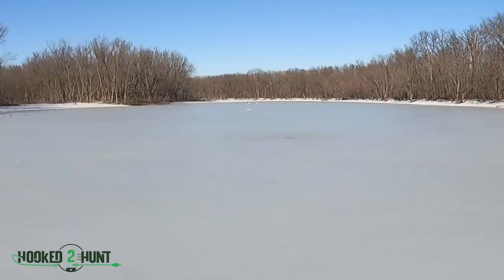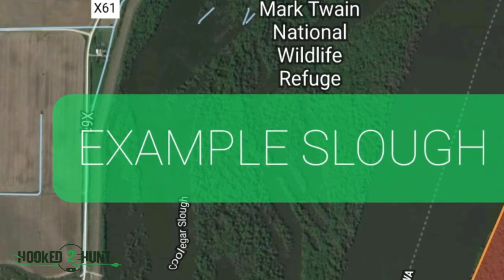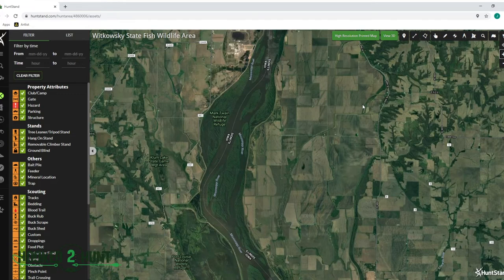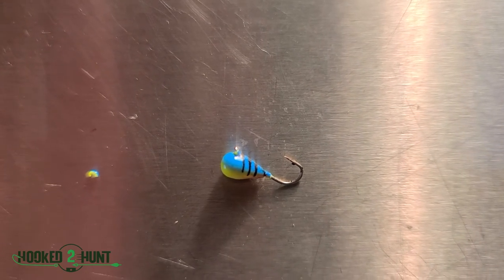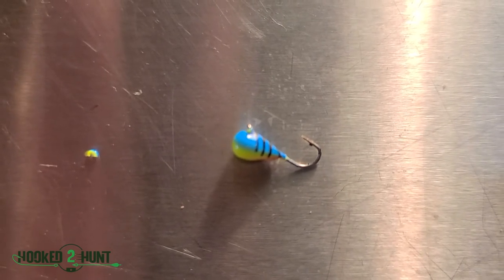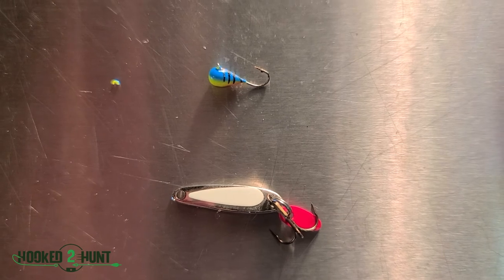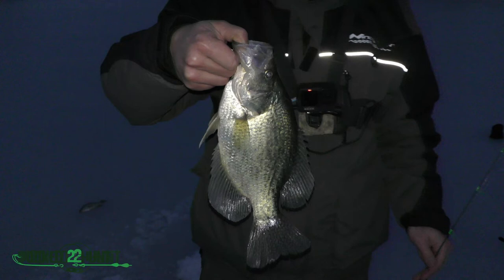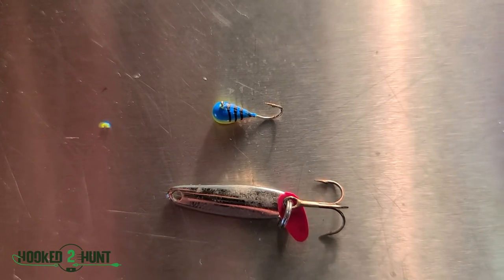Behind the Catch Episode 1 (Canoeing Frigid Waters For Crappie)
Video going through details and tactics we used to catch crappie. # How to catch fish. # How to catch crappie. # How to find crappie. # How to find fish.

Swedish Pimple Spoons- MUST HAVE!!!
Small Jig Set For Finiky Bite
Berkley Vanish Fishing Line